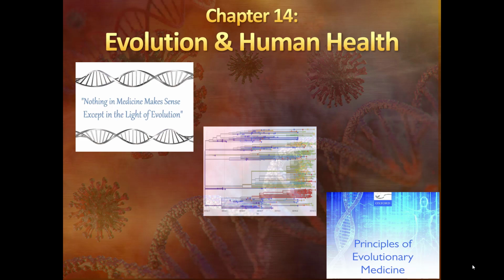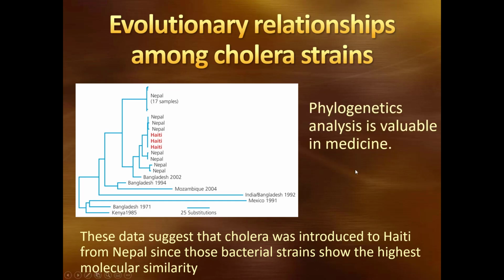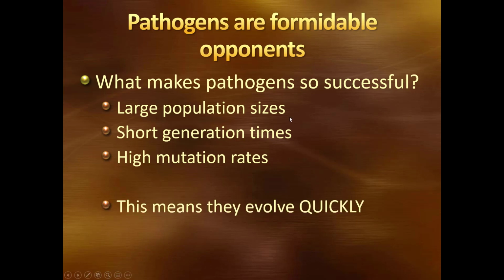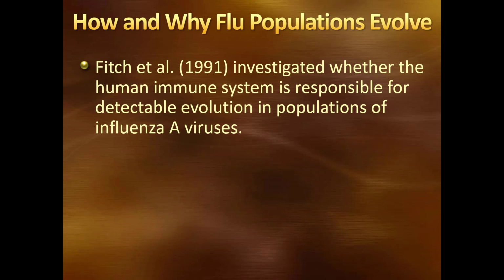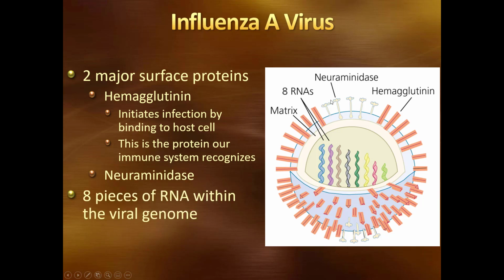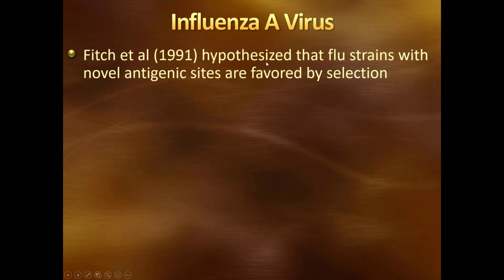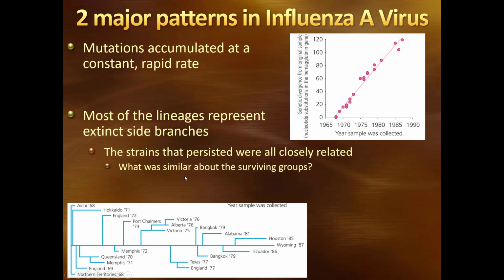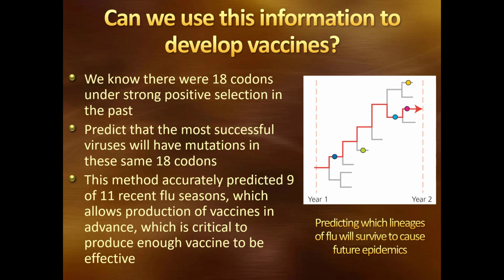Evo ch 14 part 1